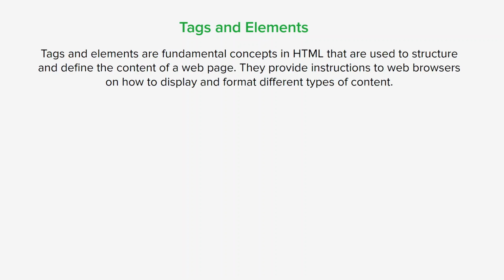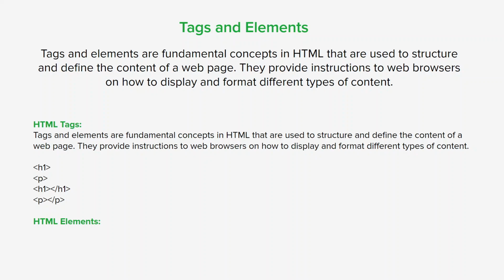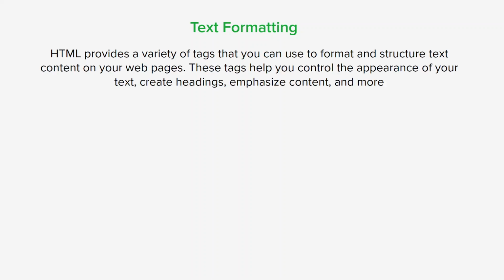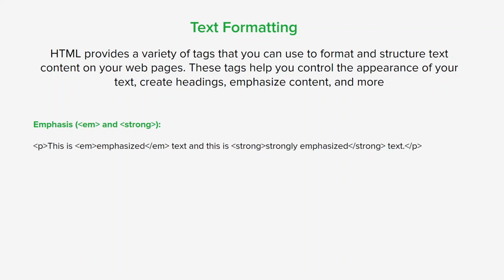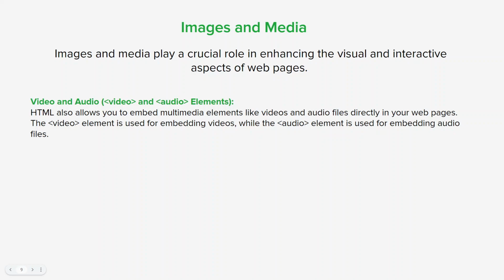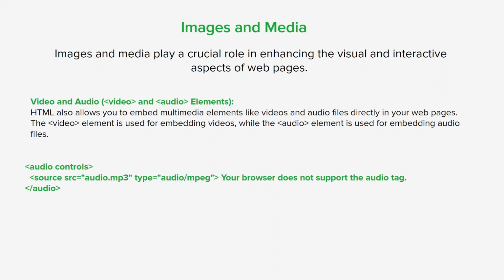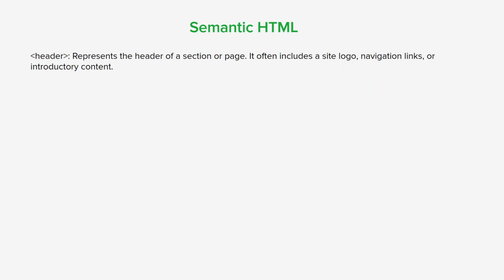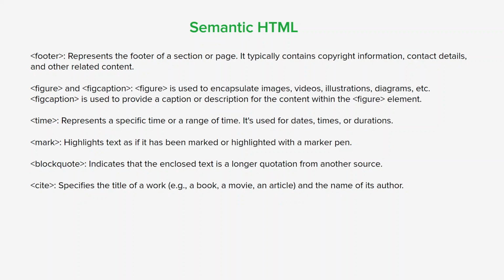Key Concepts in HTML | HTML Website | Web Development | Build a Website | Learn to Code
In this video, we are going to look at the key concepts in HTML and let you know all the basics you need to know when building a HTML website for your business.

HTML, which stands for HyperText Markup Language, is the foundational language used to create and design websites. At its core, HTML provides the structure of a webpage, dictating its content and basic layout. From text to images, hyperlinks to headings, HTML is the tool used to determine how these elements are presented and organised.

Key Concepts in HTML:
Elements and Tags:

HTML documents are made up of elements. Each element is represented by a pair of tags: an opening tag and a closing tag.

Attributes:
Attributes provide additional information about an element and are always specified in the opening tag. They come in name/value pairs like: name="value".

Head Element:
The head element contains meta-information about the document, links to stylesheets, scripts, and other resources. It also houses the title element, which specifies the title of the web page (seen in the browser's title bar or tab).
Body Element:

The body element contains the content of the web page – everything that's displayed in the browser.

Links and Anchors:
The element, often referred to as an anchor, is used to define hyperlinks. The href attribute specifies the link's destination.

Images:
The img element is used to embed images. The src attribute specifies the path to the image file.

Lists:
HTML offers ordered, unordered, and definition lists. Individual items in ordered and unordered lists are marked with the li tag.

Tables:
The table element is used to represent tabular data. It's structured using rows  and cells
Forms:
The form element gathers user input. It can contain various form controls like text fields, text areas, buttons, checkboxes, radio buttons, and more.

Semantic Elements:
Introduced in HTML5, these elements provide meaning to the structure of content.

Multimedia Elements:
HTML5 introduced elements like audio and video, allowing easy embedding of media files directly within the HTML document.

Styles and Scripts:
While CSS is primarily used for styling and JavaScript for scripting, styles and scripts can be incorporated within an HTML document using the style and script elements respectively.

Comments:
Comments in HTML are not displayed in the browser but can be viewed in the page's source code.

Entities:
HTML entities are a way of representing characters that have special significance in HTML.

Responsive Images:
Using elements like picture and attributes such as srcset, modern HTML allows for serving different images based on device characteristics, enhancing responsiveness and performance.

HTML is the foundation of all web pages, and understanding these key concepts is essential for anyone venturing into the realm of web development or web design.